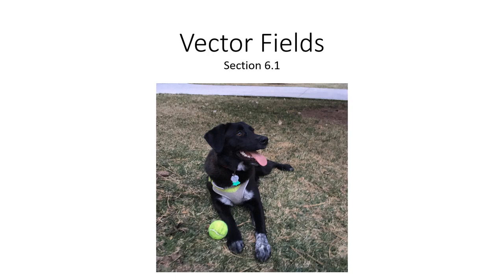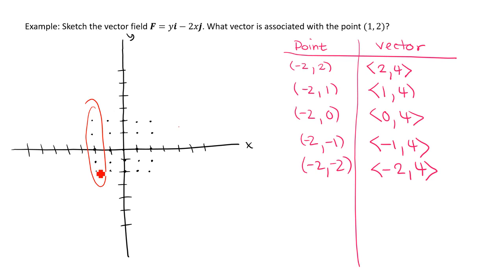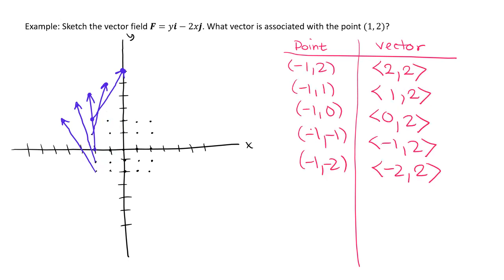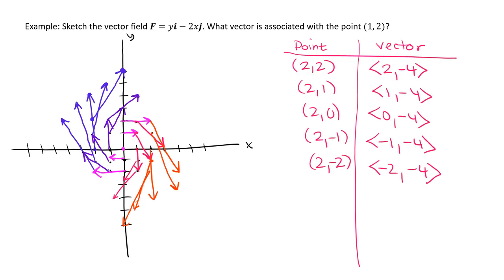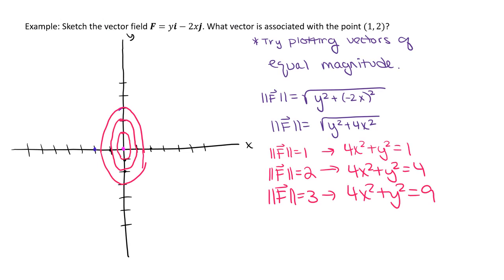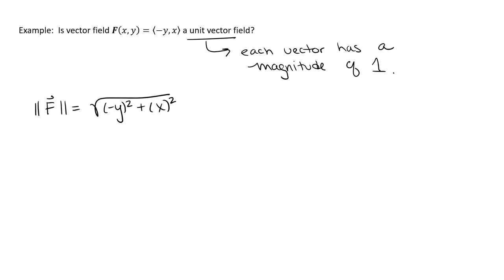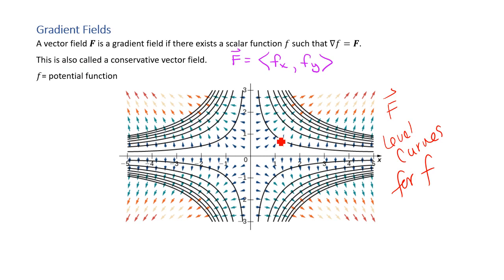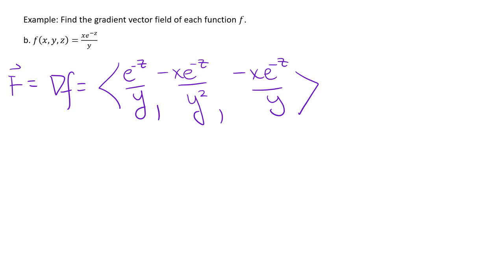6 1 Vector Fields